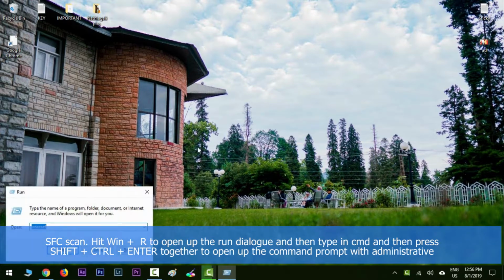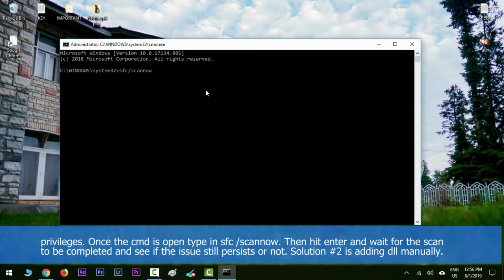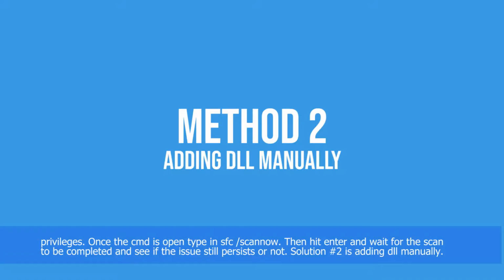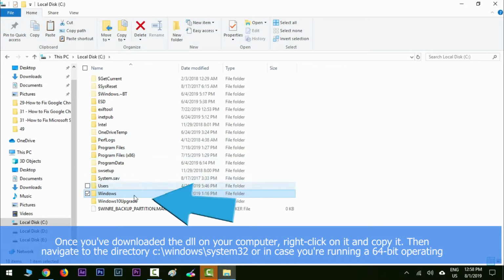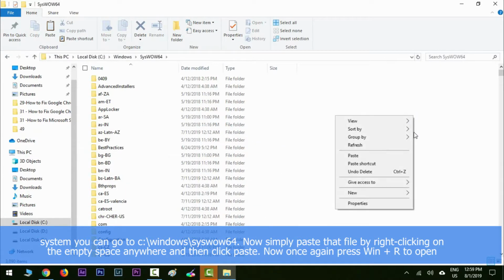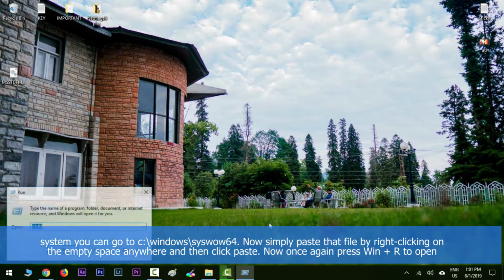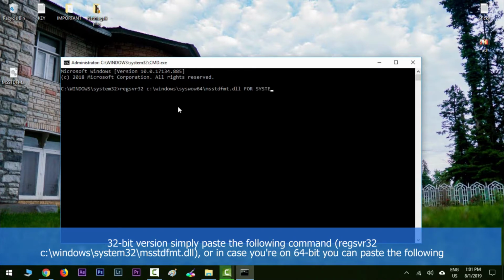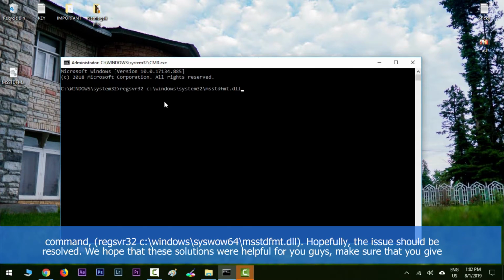[Fix] ‘msstdfmt dll’ is Missing Error